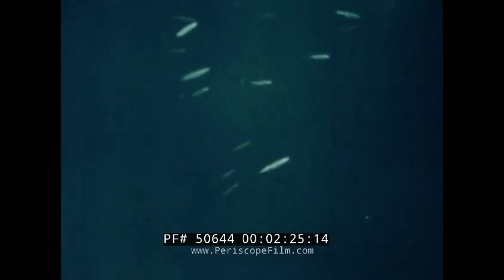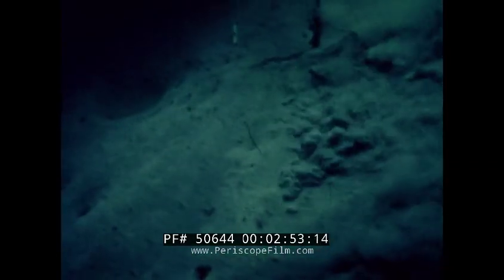BATHYSCAPHE TRIESTE SIMULATED DIVE CHALLENGER DEEP DIVE 50644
Made for display in a science museum, this looped 16mm film shows a simulated descent in the bathyscaphe Trieste, including footage of its famed dive into the Challenger Deep. While the visuals are not that interesting, the end of the film shows a rare sight -- a point-of-view shot of the Trieste dumping some of the thousands of pounds of steel "drop shot" ballast as it rises to the surface.

Trieste was a Swiss-designed, Italian-built deep-diving research bathyscaphe, which with its crew of two reached a record maximum depth of about 10,911 metres (35,797 ft), in the deepest known part of the Earth's oceans, the Challenger Deep, in the Mariana Trench near Guam in the Pacific. On 23 January 1960, Jacques Piccard (son of the boat's designer Auguste Piccard) and US Navy Lieutenant Don Walsh achieved the goal of Project Nekton.

Trieste was the first manned vessel to have reached the bottom of the Challenger Deep.